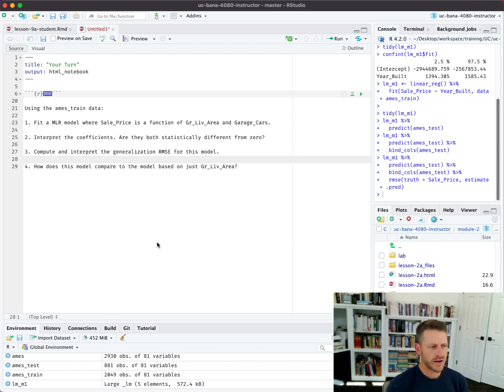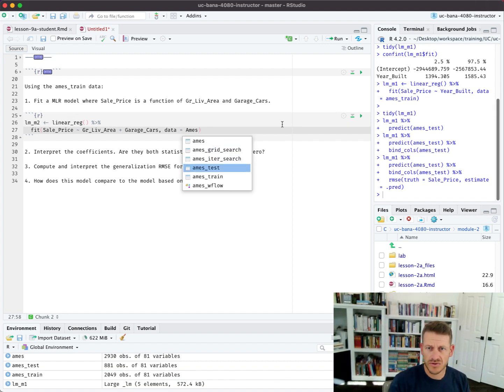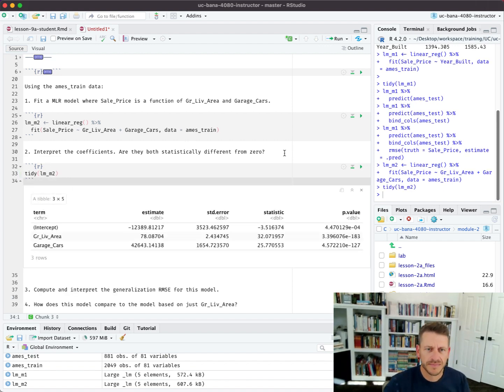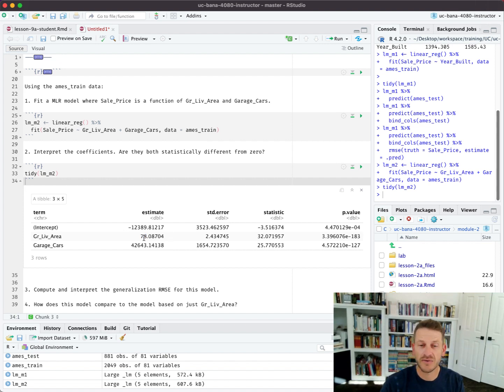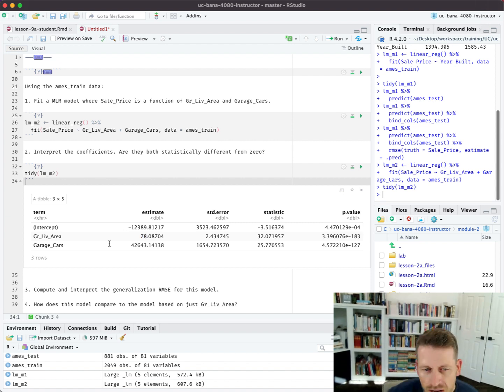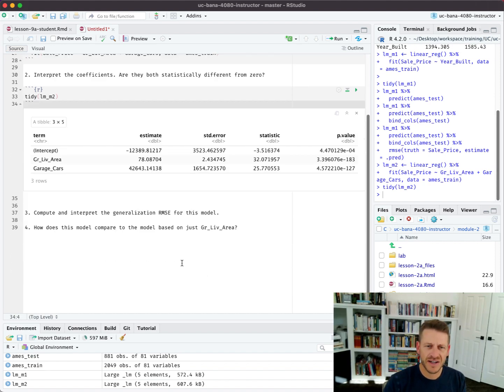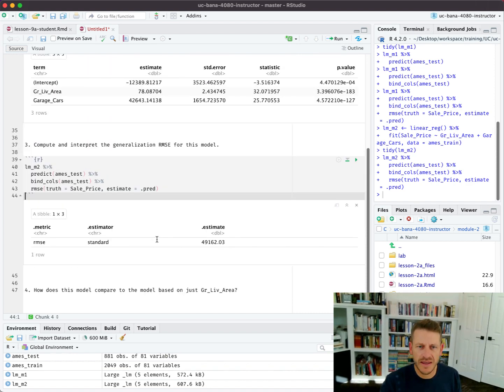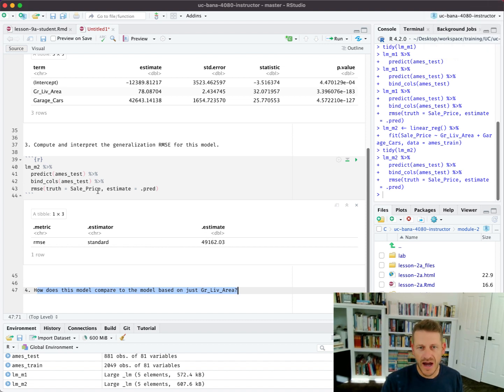Adding Additional Predictors: Knowledge Check 6.3.1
This video accompanies Knowledge Check 6.3.1 in the Adding Additional Predictors section of Lesson 2b: Multiple Linear Regression in the online textbook.